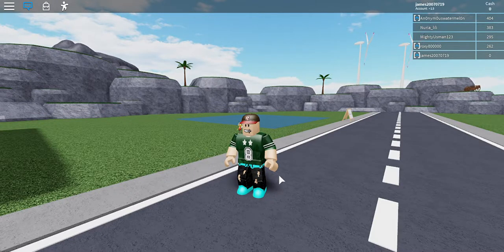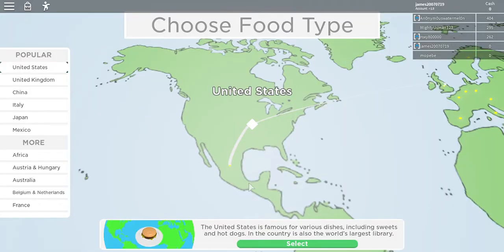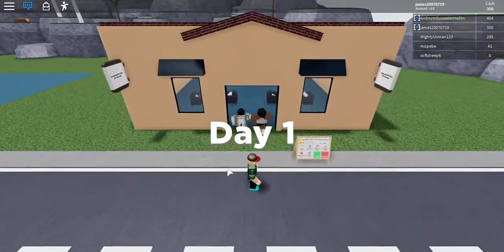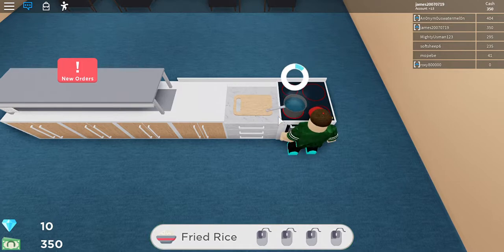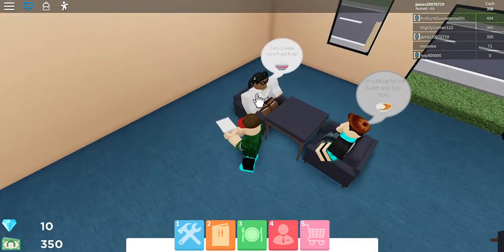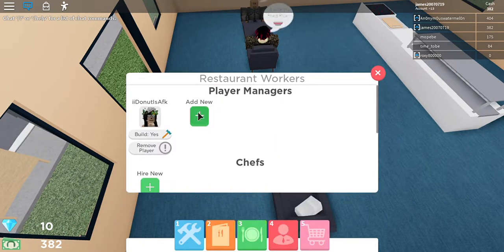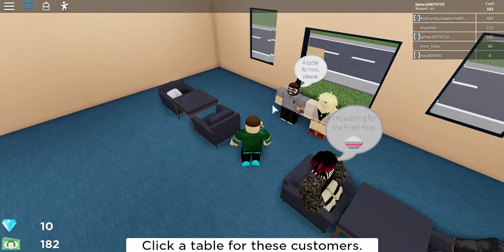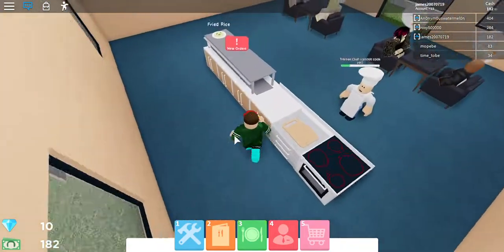playing restaurant tycoon 2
anything I missed?